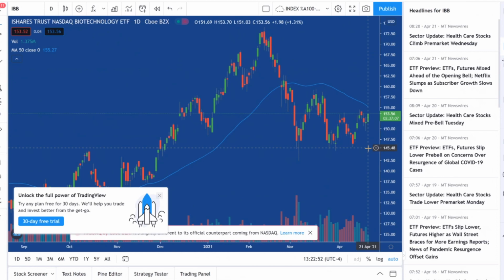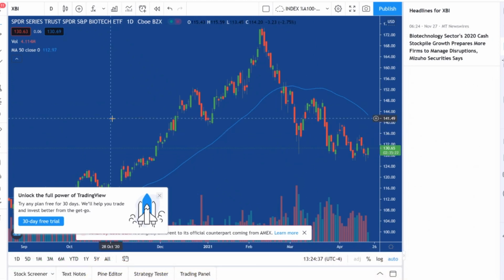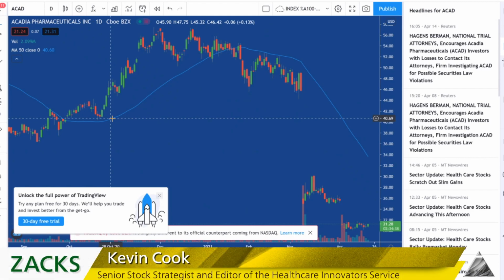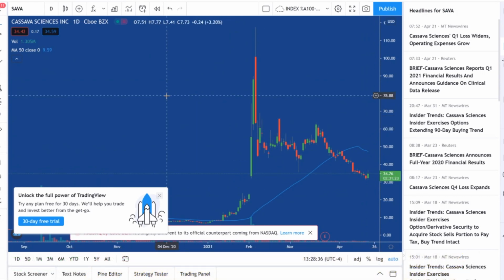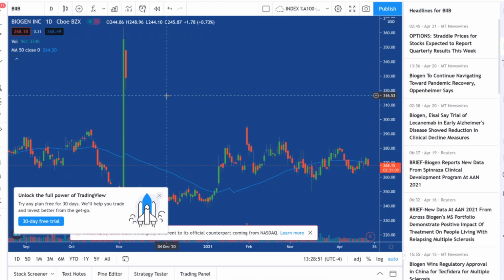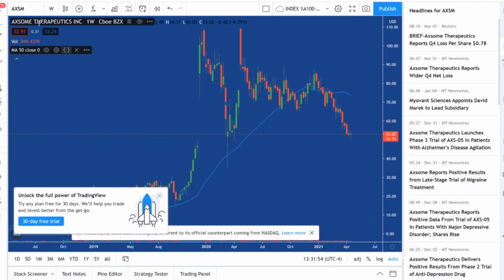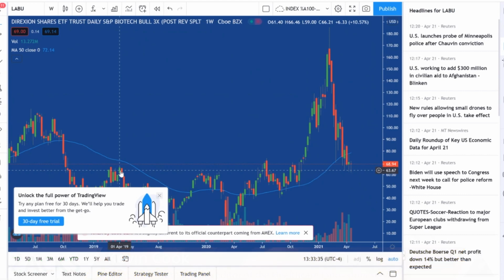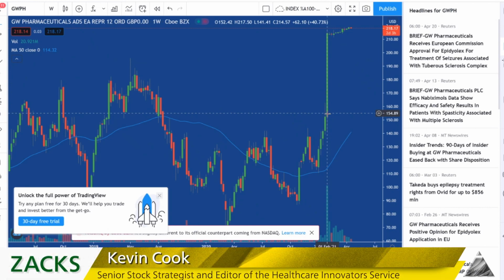Alzheimer's Disease: 5 Stocks on Biotech Radars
While Biogen rides a big-cap rollercoaster, a few small players are creating better trading opps.